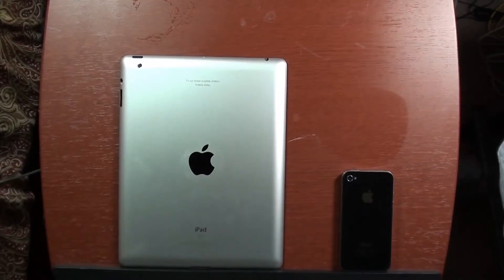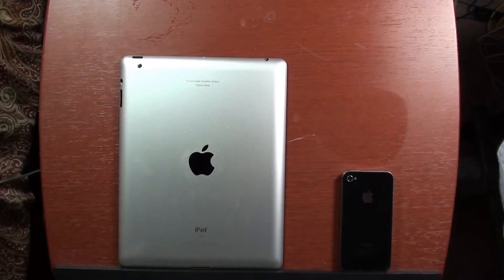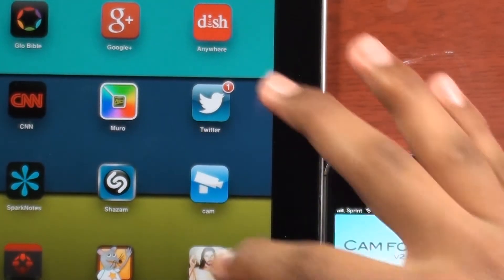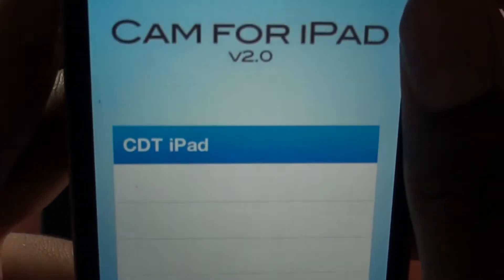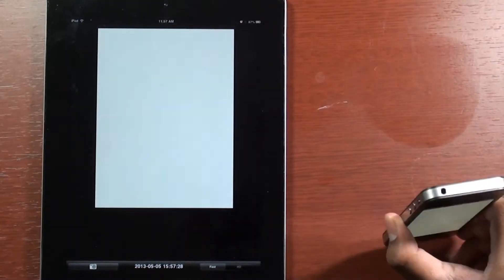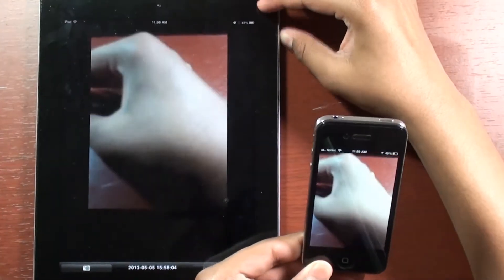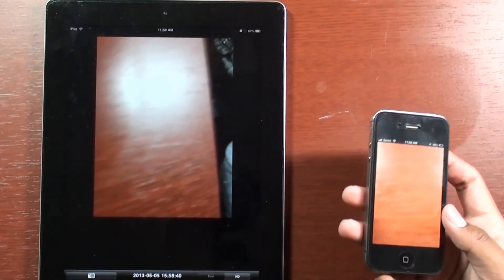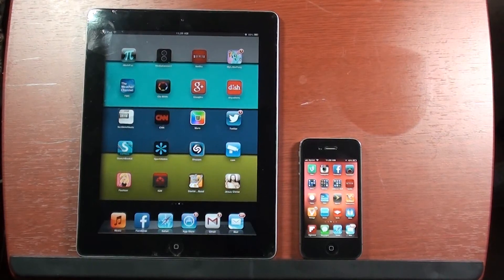How to use Iphone as web/spycam for Ipad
Hey Youtube, today I'm going to show you an awesome way to use your iphone as a camera using your ipad as a display over wifi or Bluetooth.

Here's the app and it is available for $0.99 in the US.